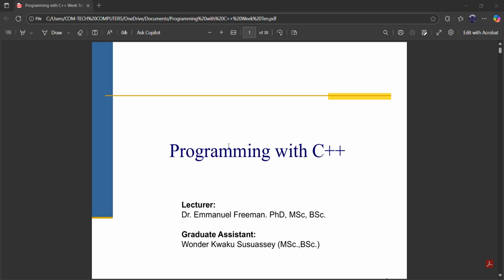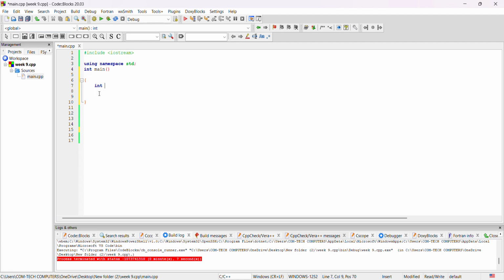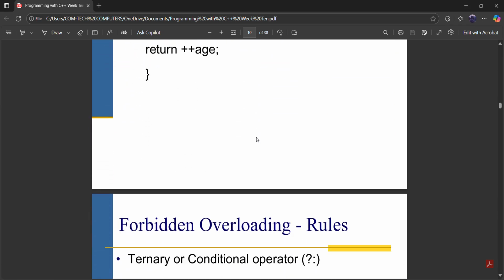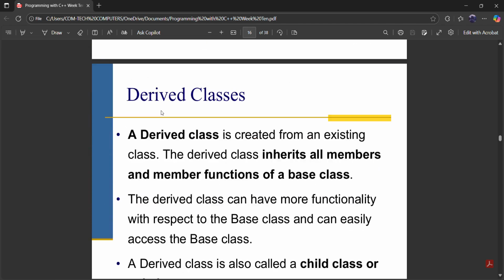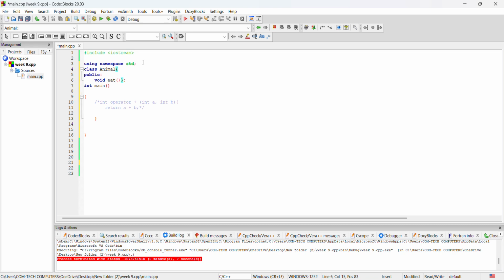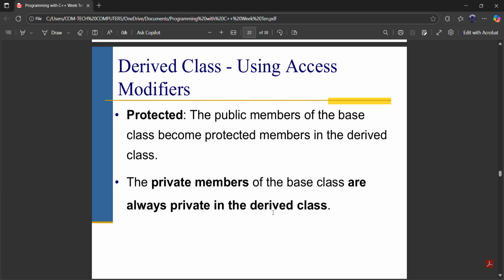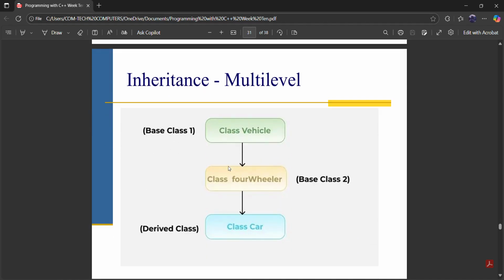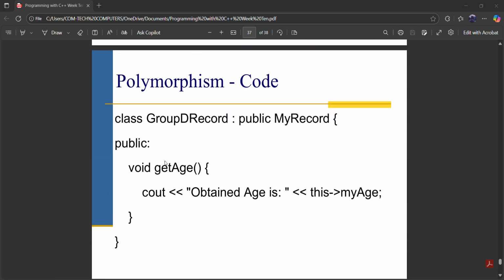Programming with C++ Week 10 And 11 || Joe-love Antwi Osei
Derived classes